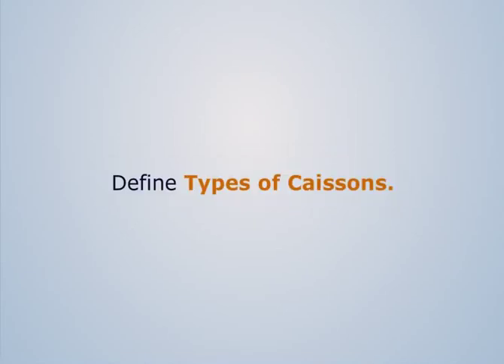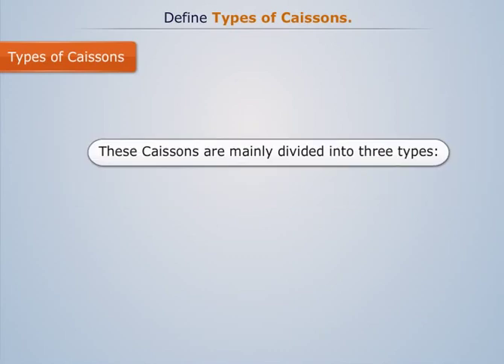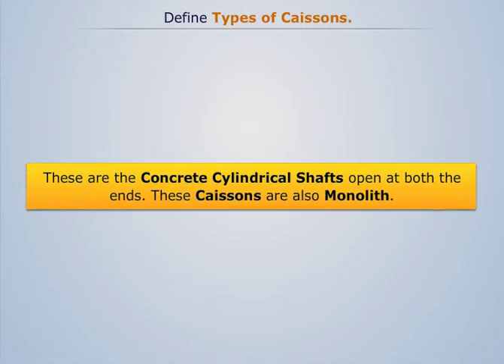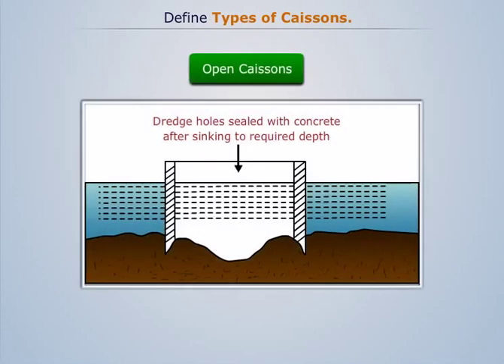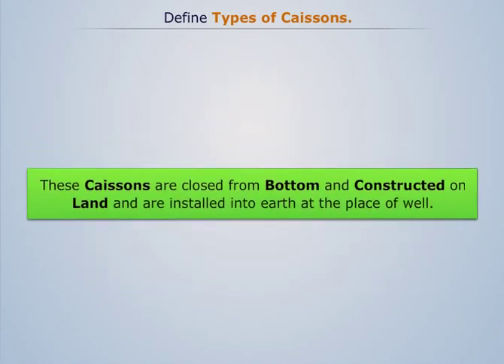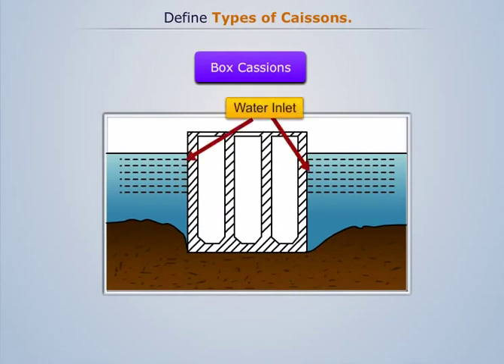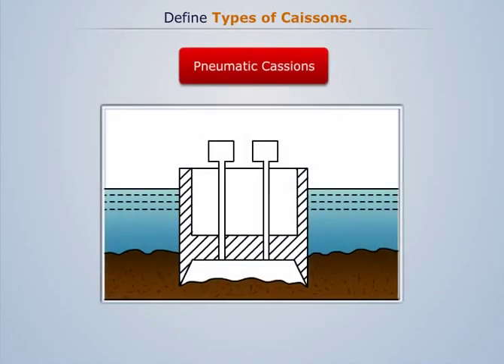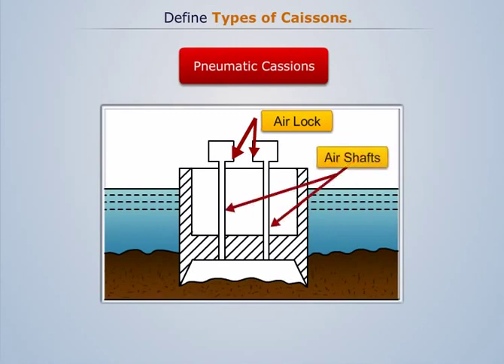Stability of a Caisson | Foundation Engineering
Master the Stability of a Caisson in Foundation Engineering with expert-led online video-tutorials on Magic Marks. From soil-structure interaction to lateral stability analysis, our comprehensive tutorials provide easy-to-understand explanations and help you achieve your learning goals. Start watching today and take your knowledge to the next level.